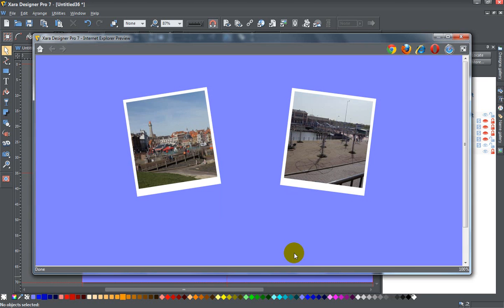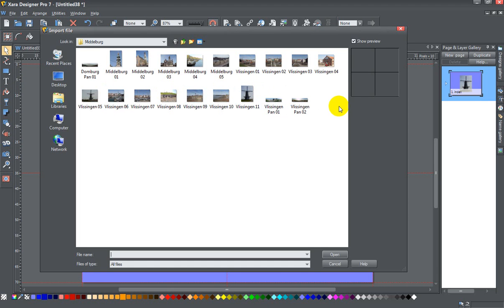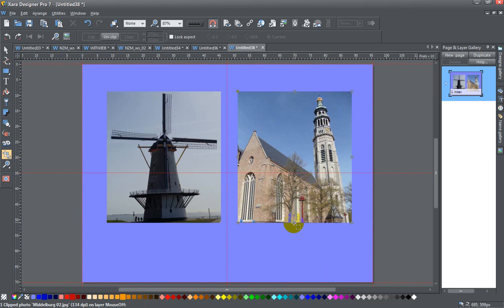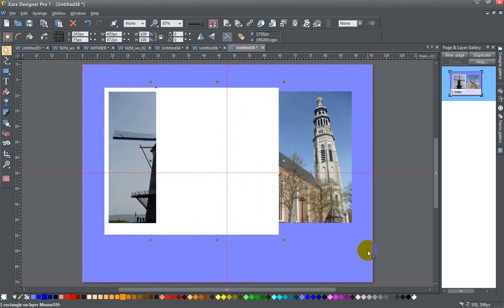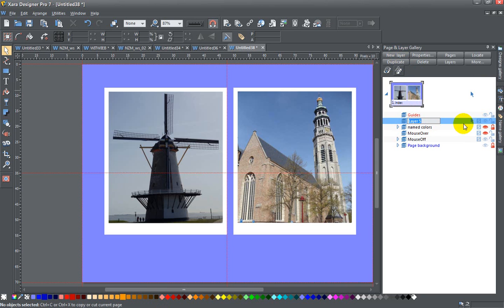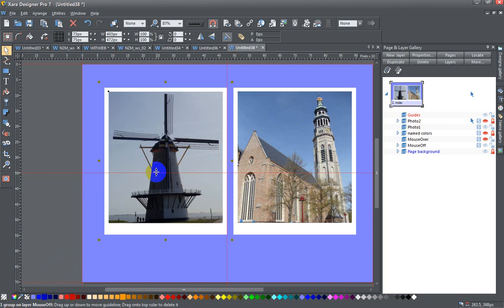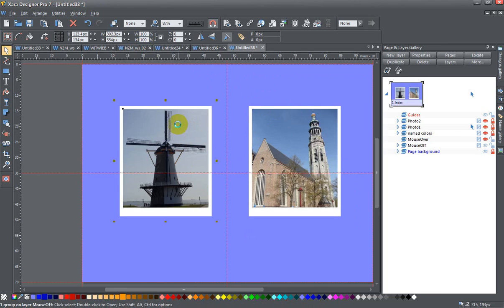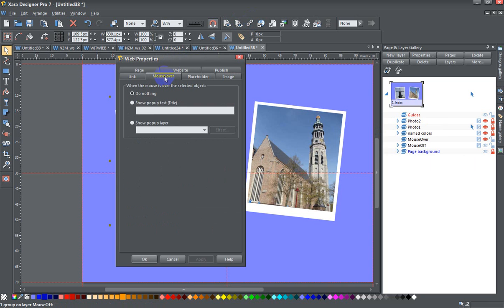More Xara Mouse Over Photo FX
In this video, I show you how to add some more photo effects in Xara web products.  In this case, I show you how to have canted thumbnail photos that popup straight and larger when you mouse over them.